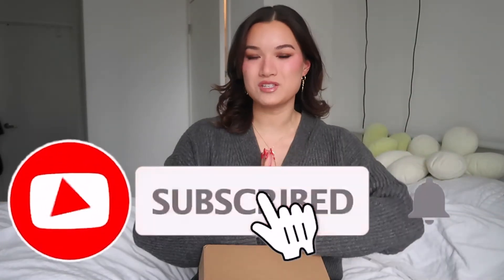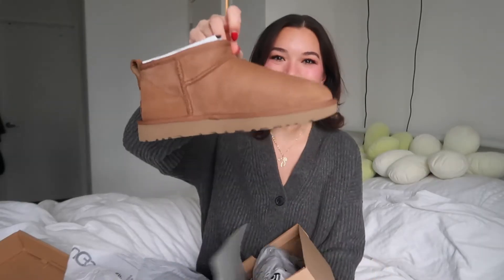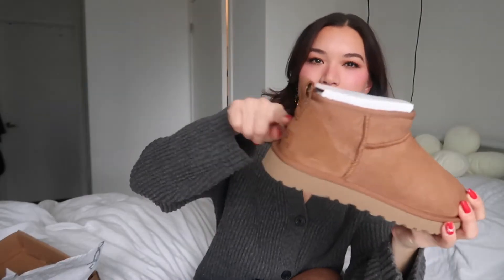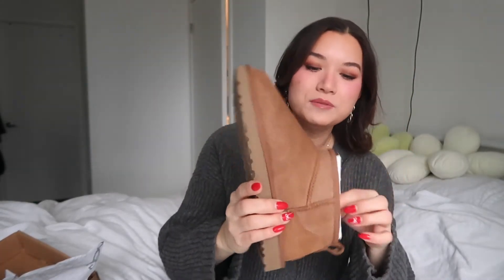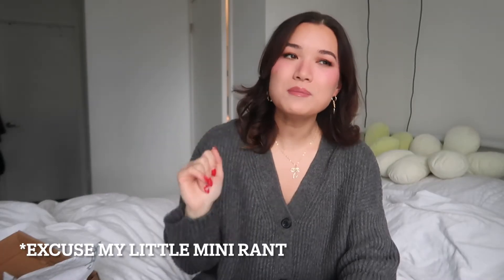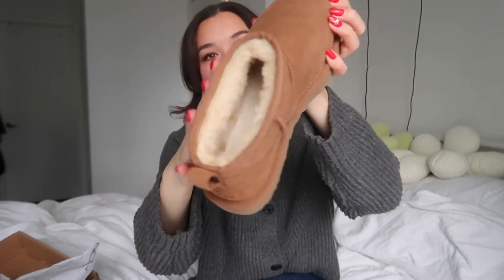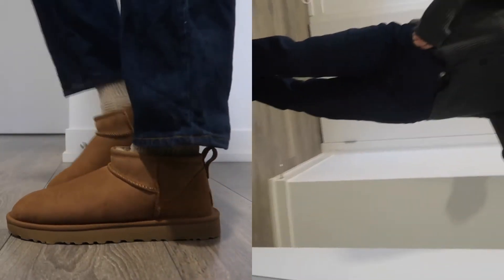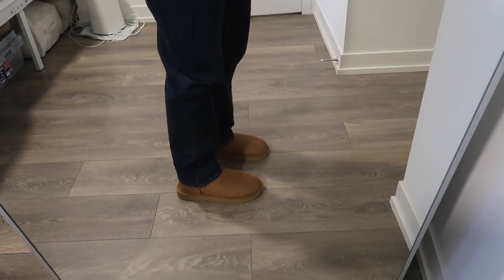I finally got my hands on the classic ultra mini uggs!! | UGG ULTRA MINI REVIEW + TRY ON !!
Hey, Y'all!! 💖 Are you thinking about getting the Ugg Ultra Mini Boots? Watch this video before you buy!! I am super excited to show you these classic uggs!!

Let me know what you think of the ultra mini boots! Would you get them?  💖 Show some love down below, I'd truly appreciate it!!

I got a size 8!
Color: Chestnut